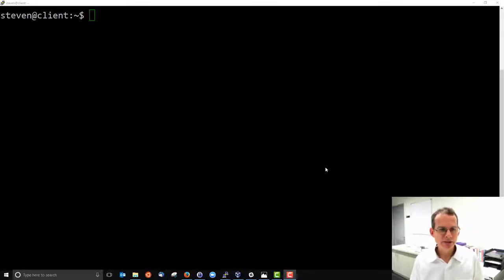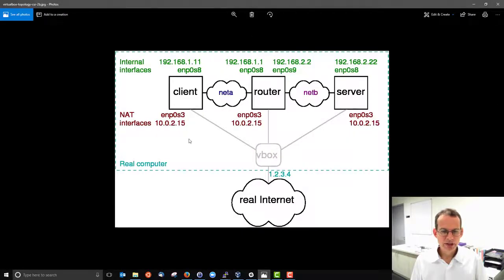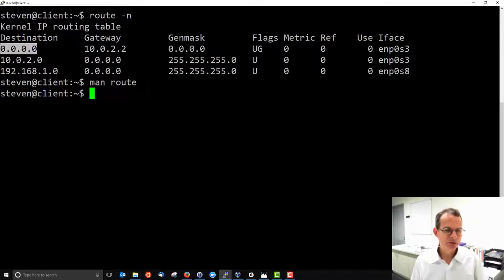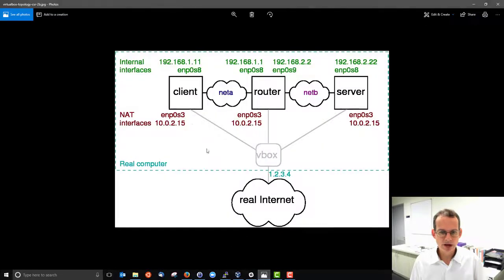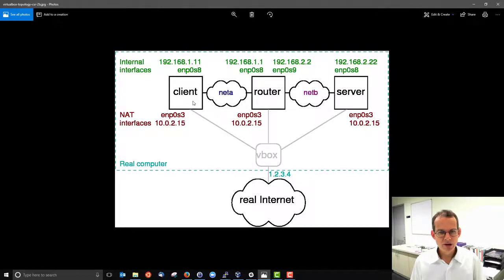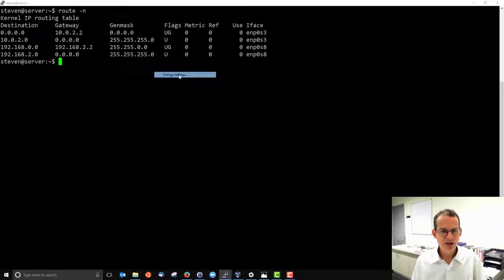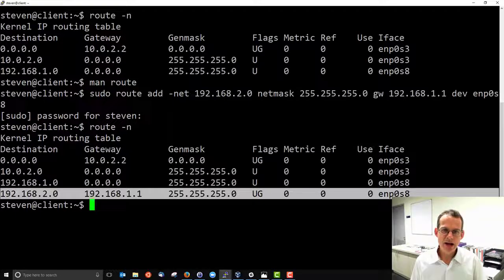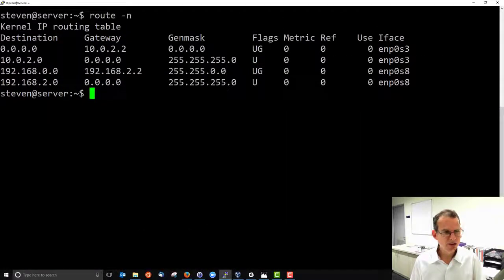route for Viewing Routing Tables in Linux